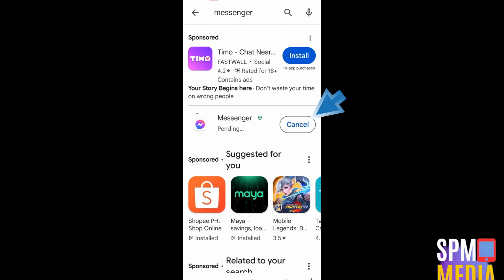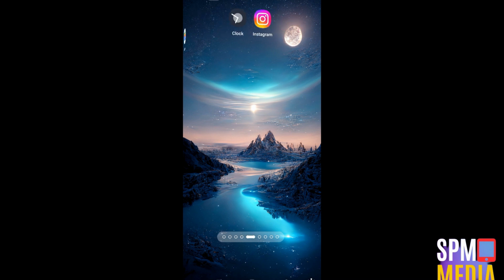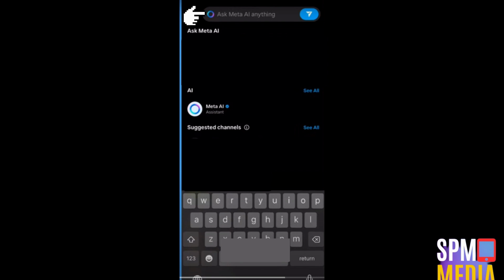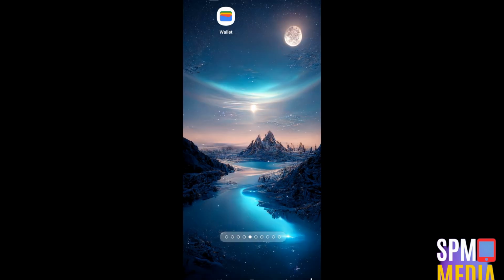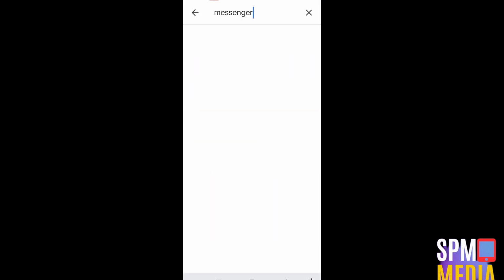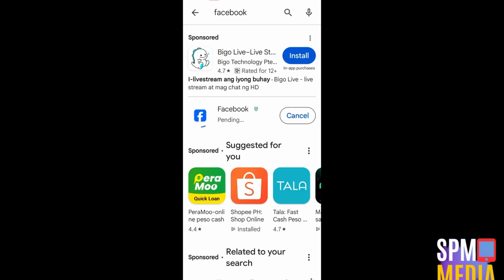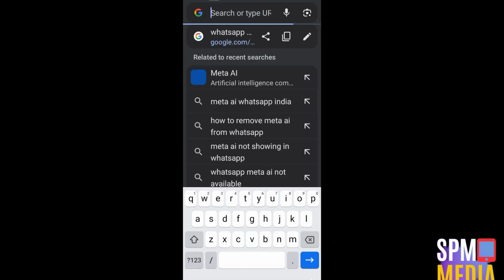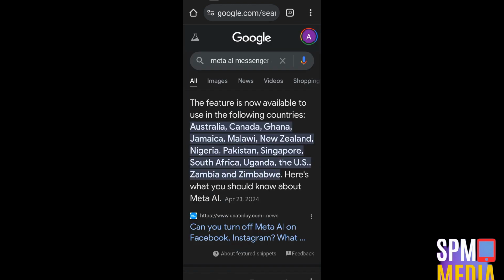How to Get Meta AI on Messenger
In this video, we’re showing you how to get Meta AI on Messenge. By the end of this tutorial, you’ll be able to effectively use Meta AI on Messenger to enhance your communication.